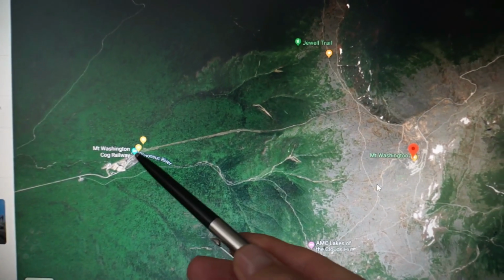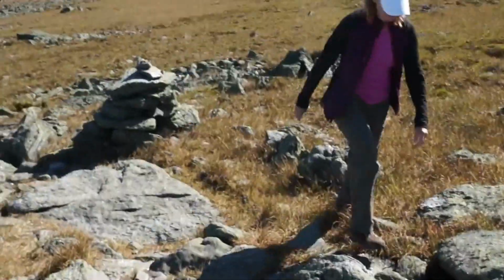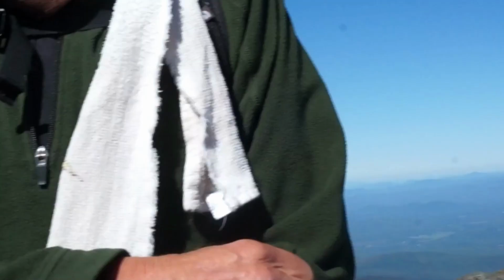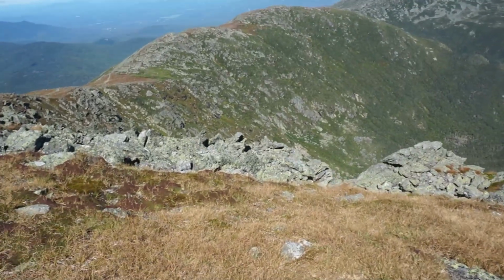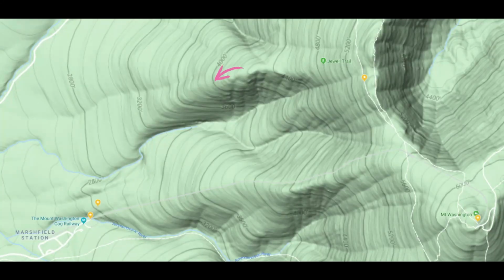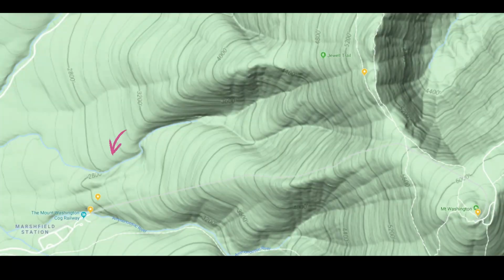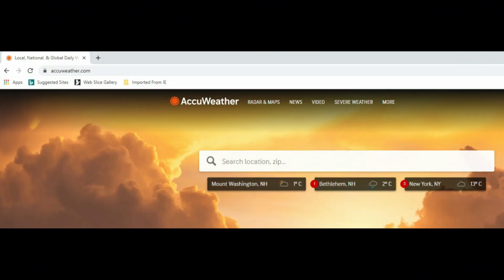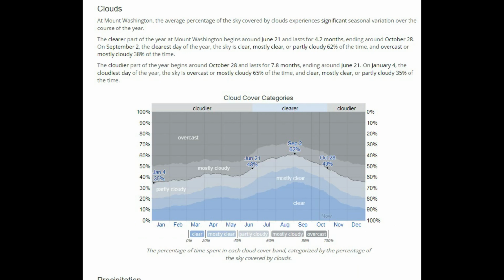The Jewell Trail on Mount Washinton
Trekking the Jewell Trail on Mount Washington New Hampshire